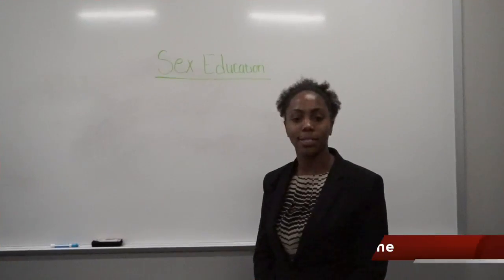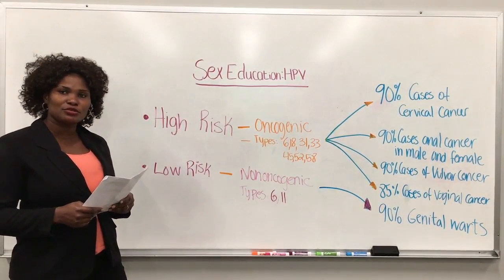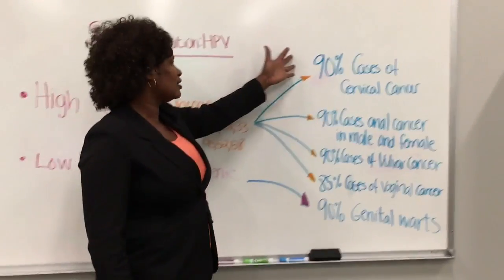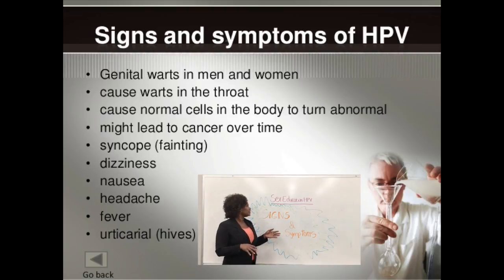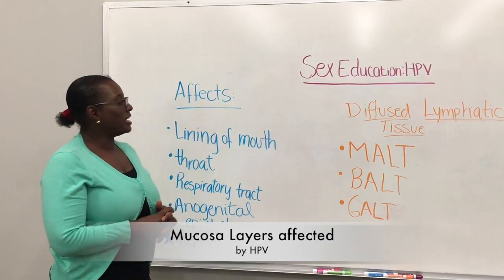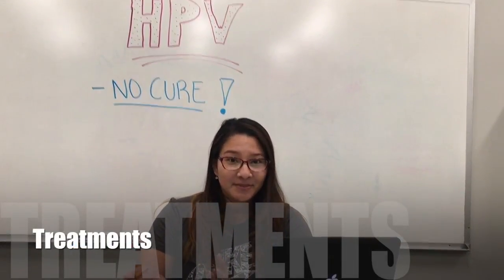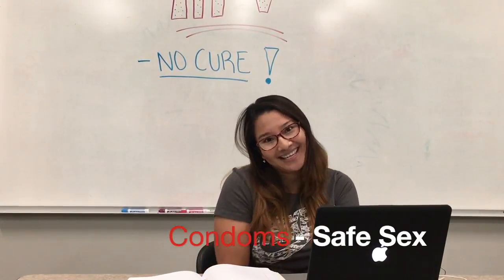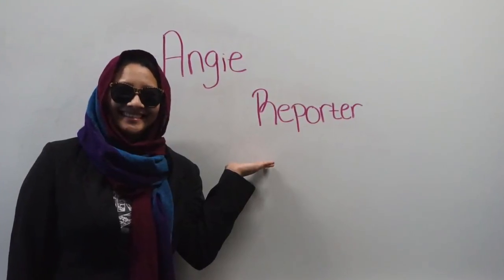HPV Project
This video is about HPV
Project by A&P students at Georgia Gwinnett College